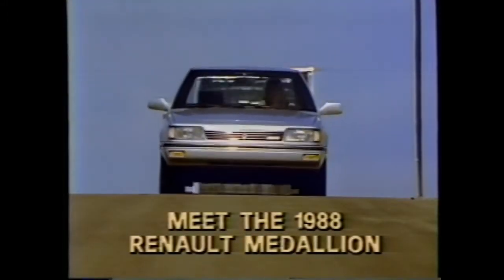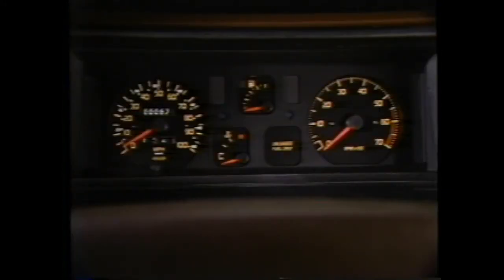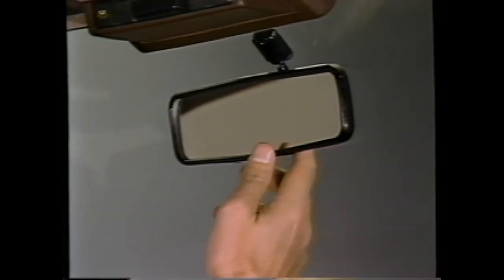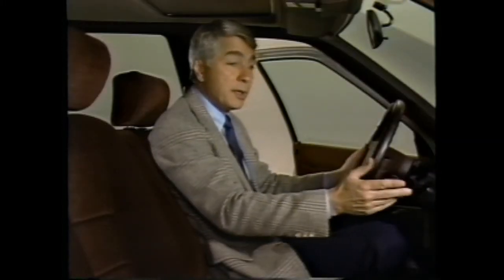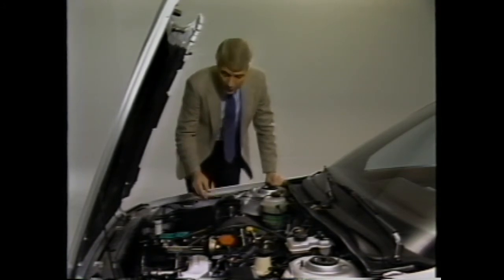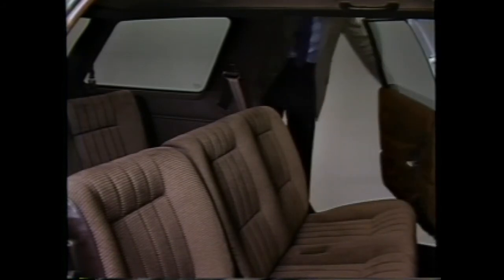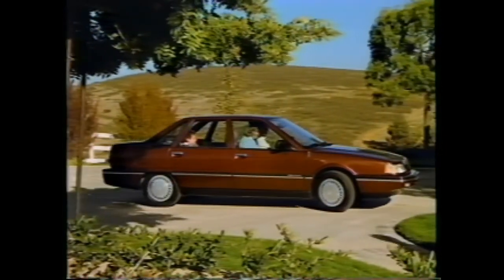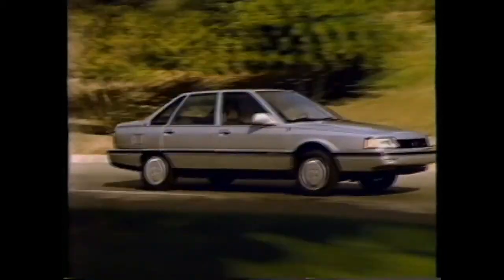1988 Renault Medallion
This is a copy of a VHS tape 1988 Renault Medallion.